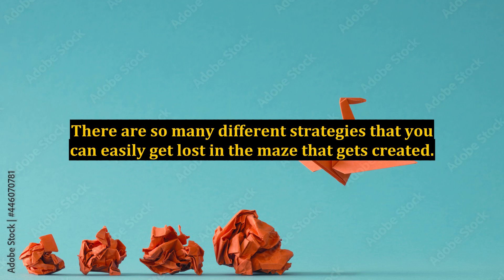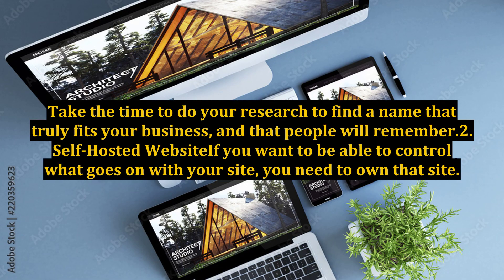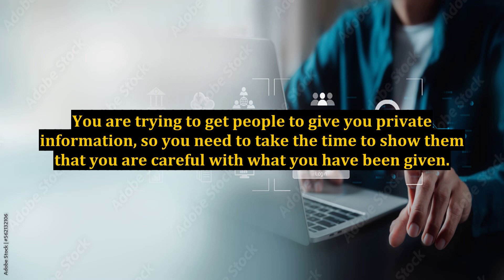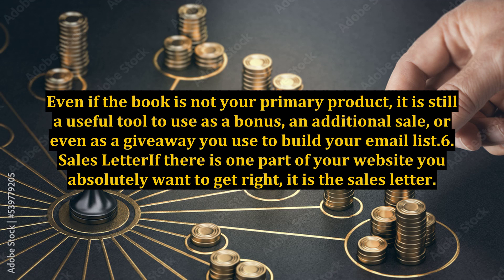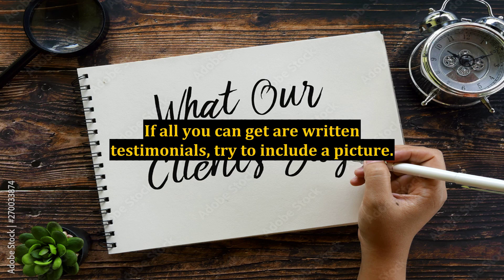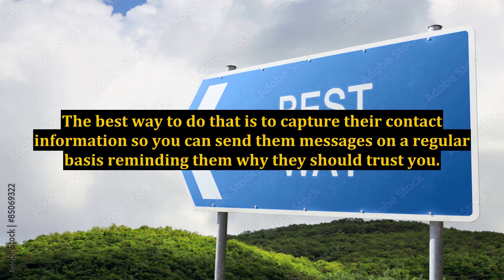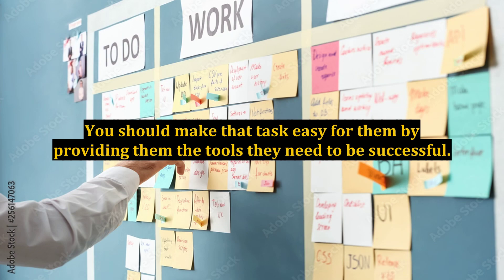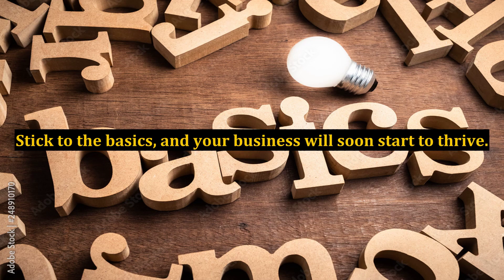12 Elements Every Profitable Info Product Site Has in Common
12 Elements Every Profitable Info Product Site Has in Common